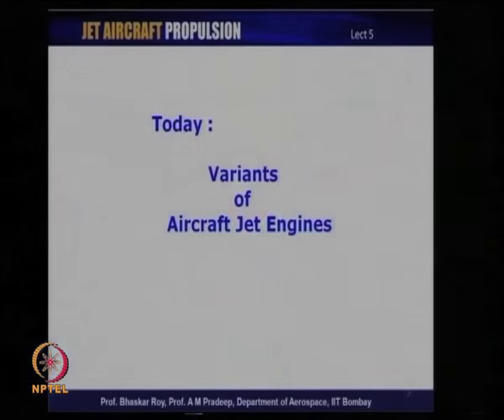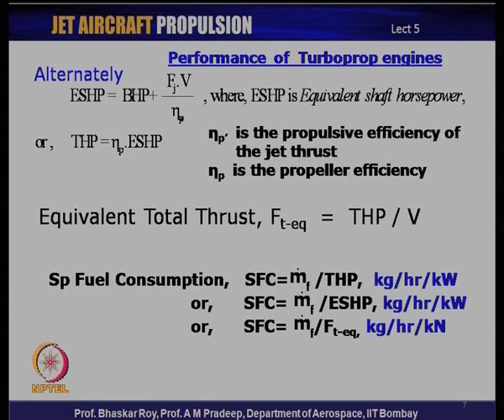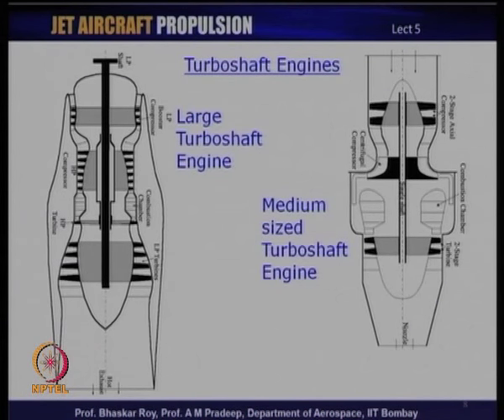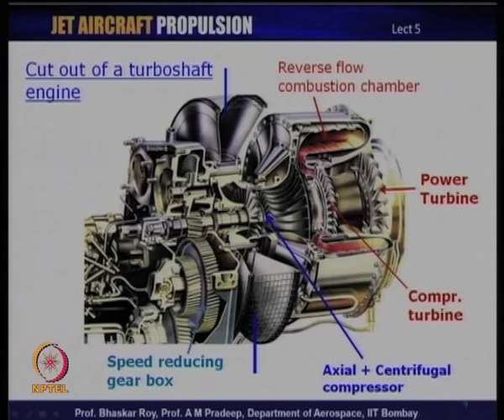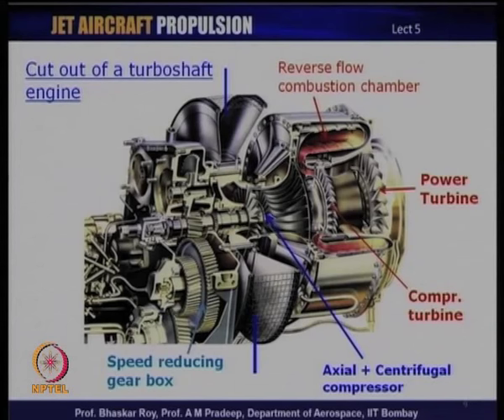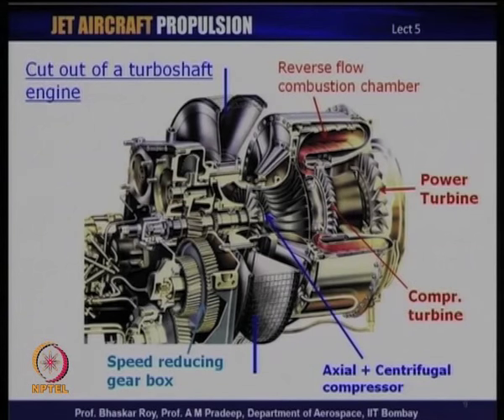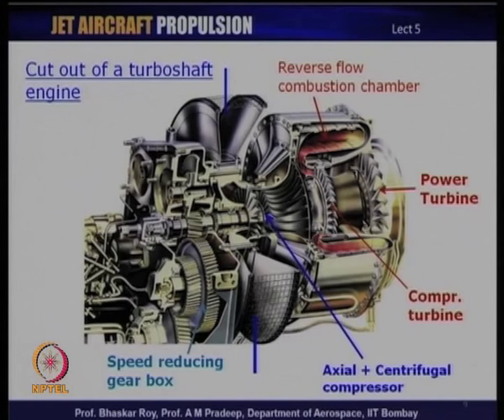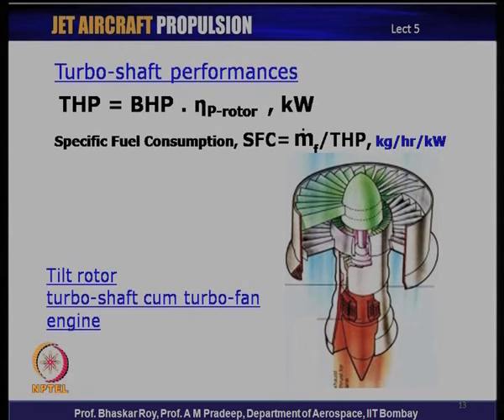Mod-01 Lec-05 Turbofan, Turbo-prop and Turboshaft engines